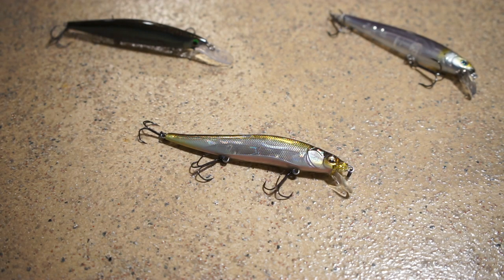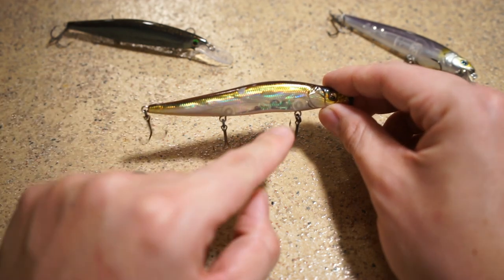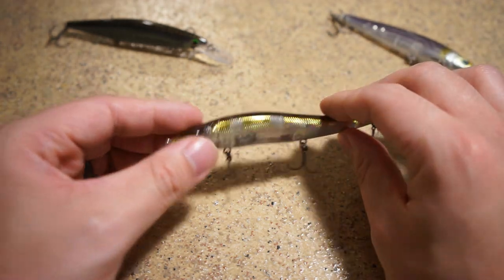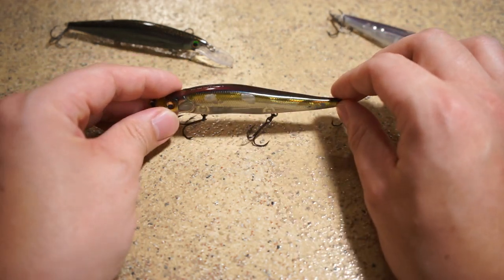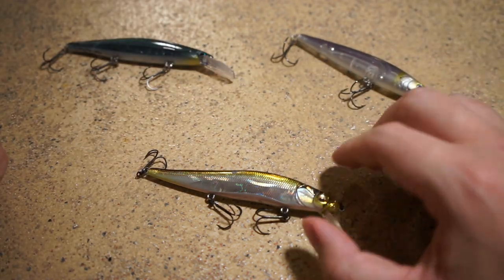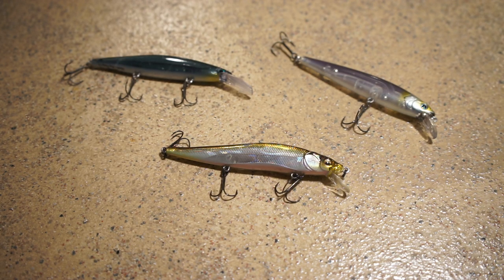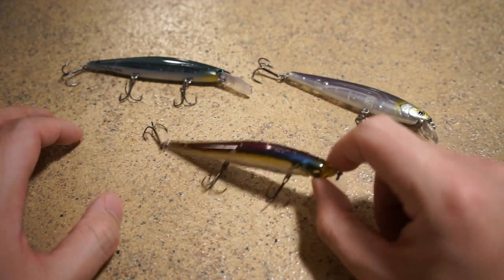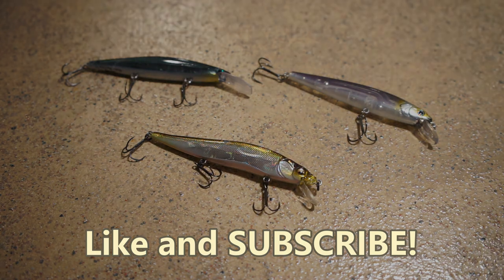Megabass Ito Vision 110 - HYPE or REAL?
Hey everyone! Thanks for tuning in for another video!

Per the video, I will be going to the Bassmaster Classic in March! Looking forward to bringing some awesome content with the pros.